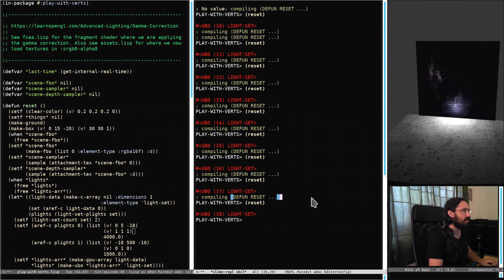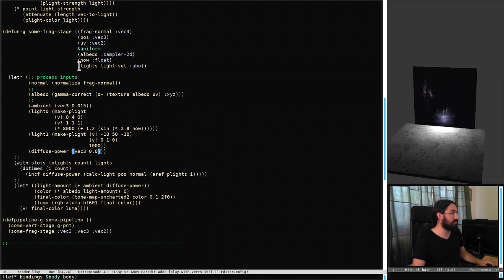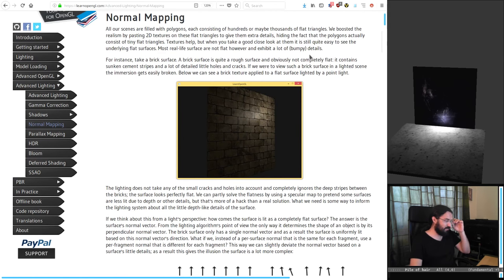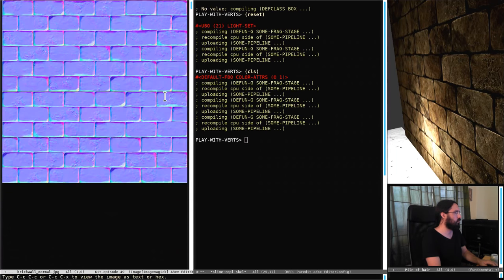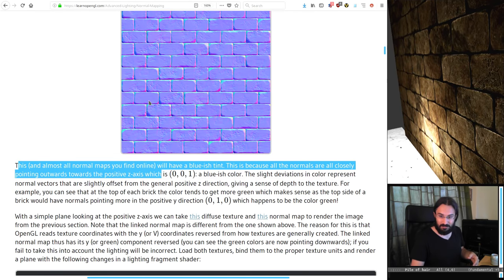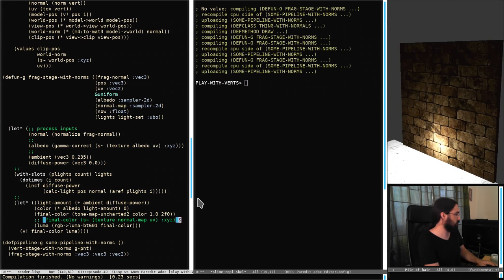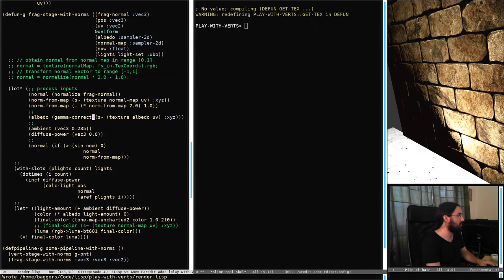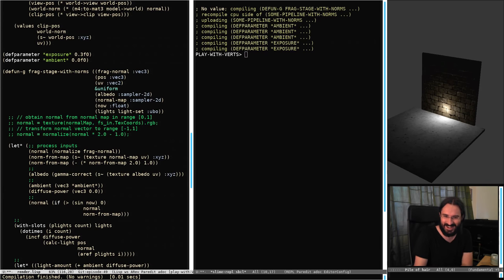Pushing Pixels with Lisp - Episode 49 - Normal Mapping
First off thankyou so much to chat for bearing with me this week, I was super bad at checking what was being said and they were pretty much always ahead of me.

This week we hacked our way through normal mapping. I certainly havent reached a level were I could write the code from scratch but at least we got it up and running (arbeit with a tonne of bugs).

Peace